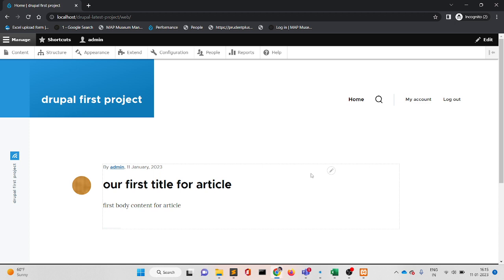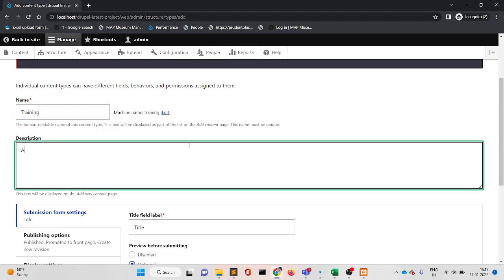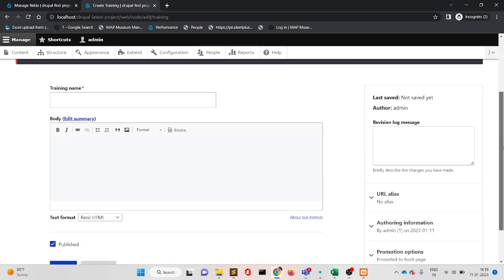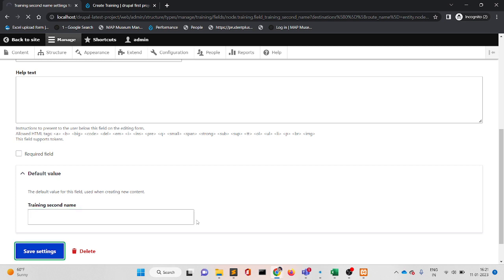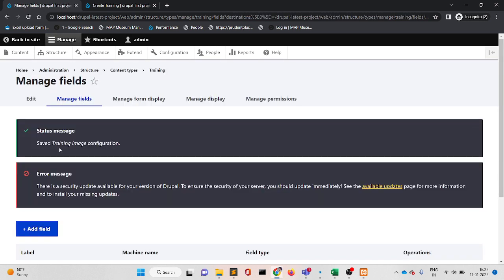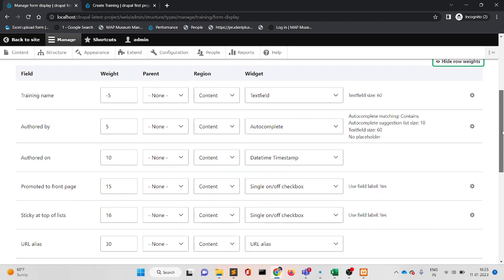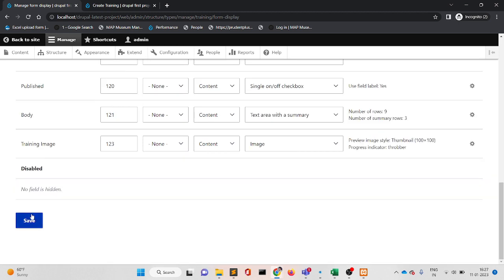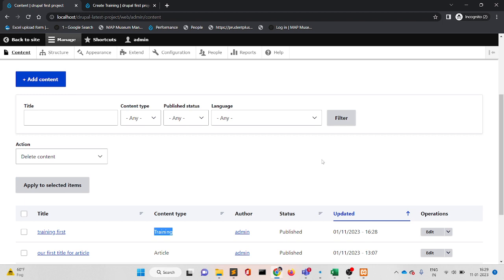How to Create Content Type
Create Content type and manage fields in content type in drupal.